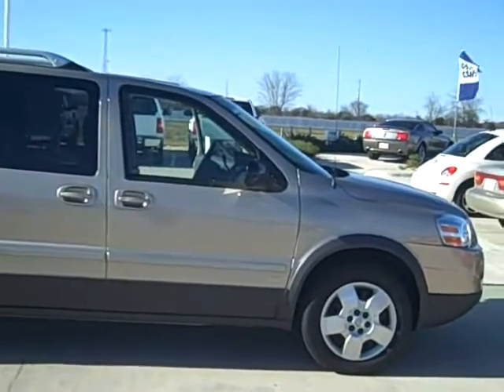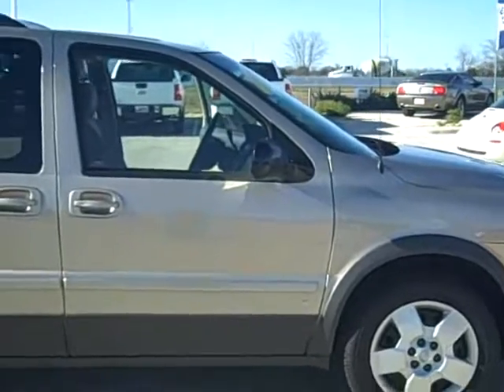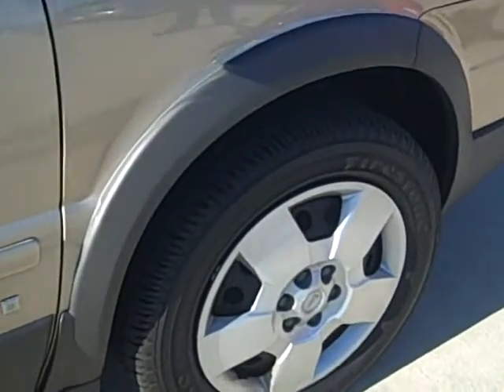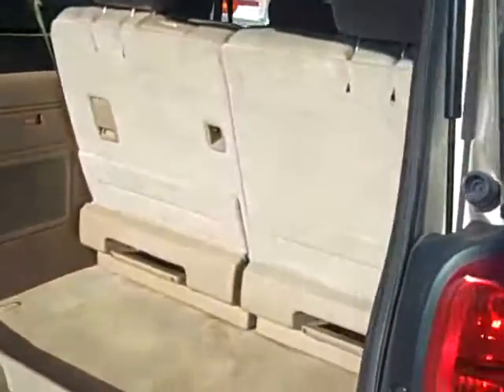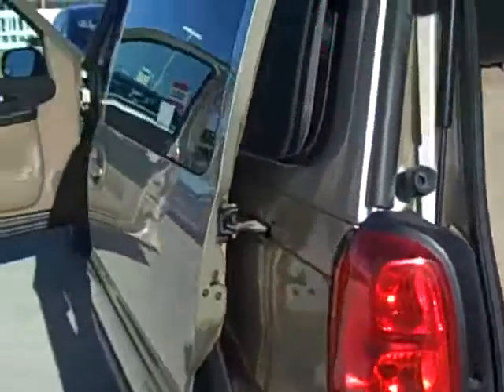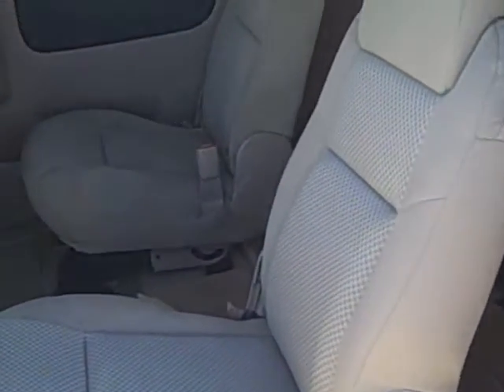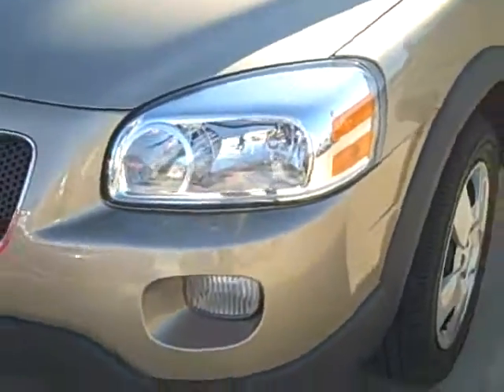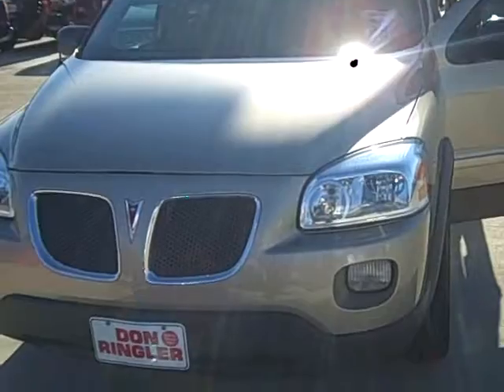2006 Pontiac Montana Temple Texas 76502 Don Ringler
"2006 Pontiac Montana - Good clean Vehicle inside and out.  A great value for the Family.  Don t miss out!  We ll Do What It Takes!